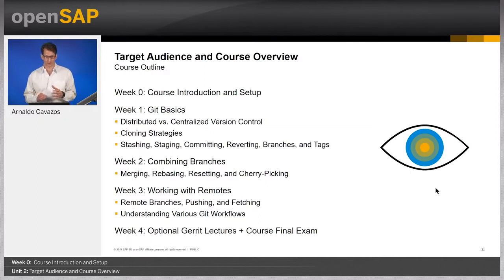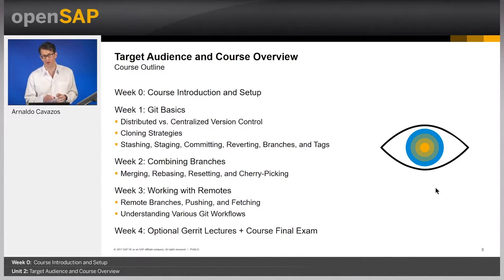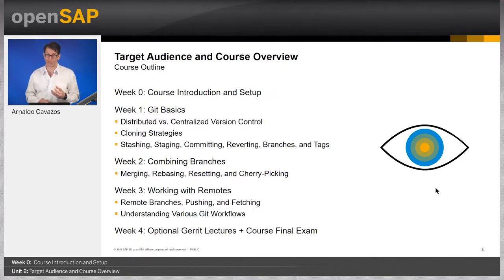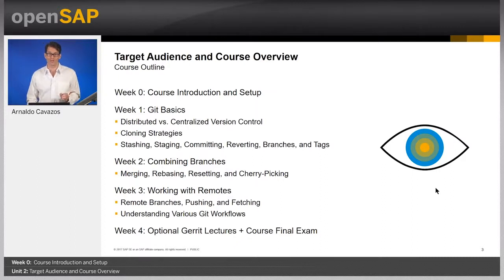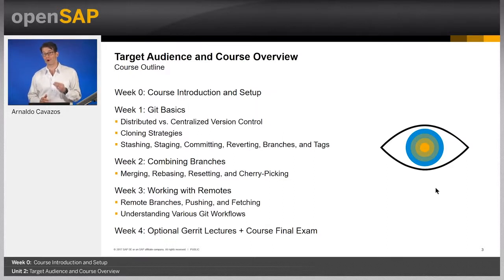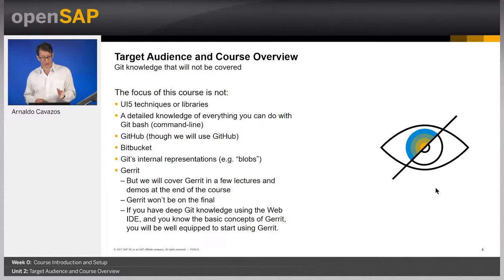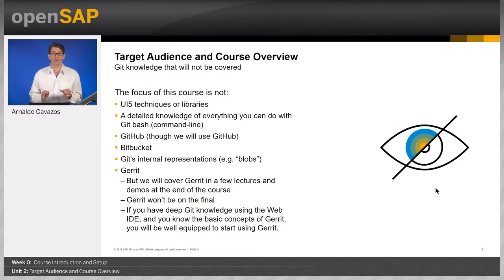SAP Cloud Platform Git: Week_0_Unit 2: Target Audience and Course Overview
Target Audience and Course Overview